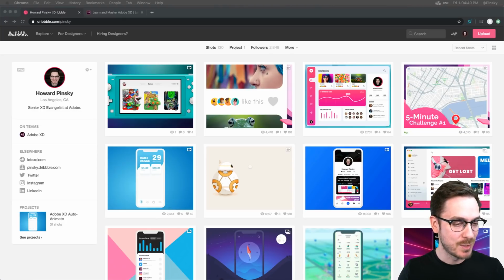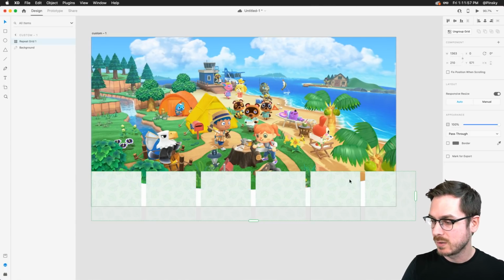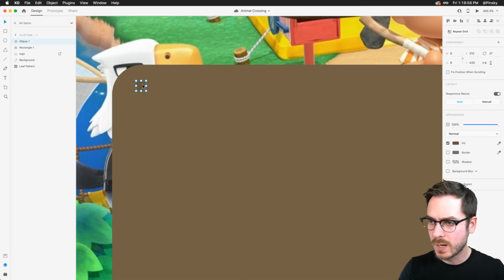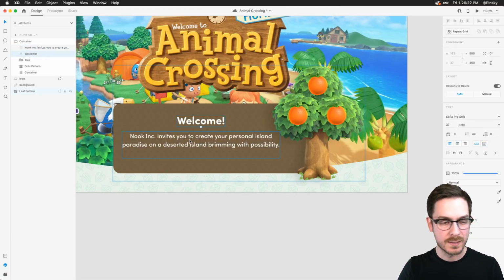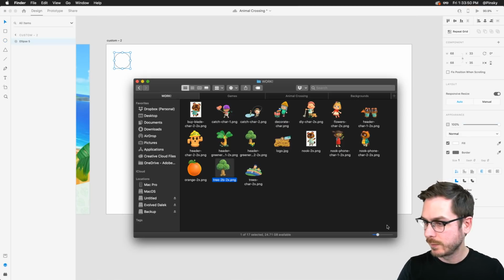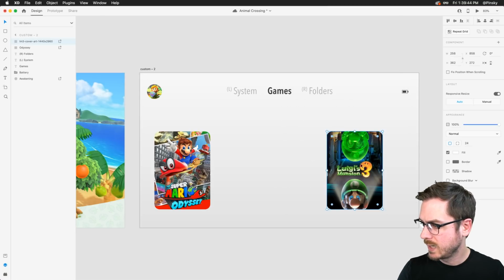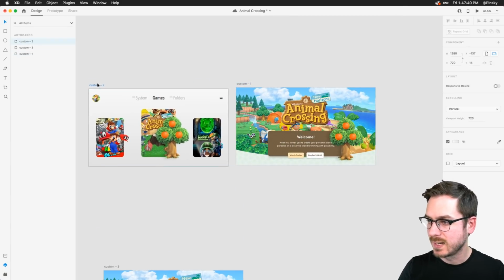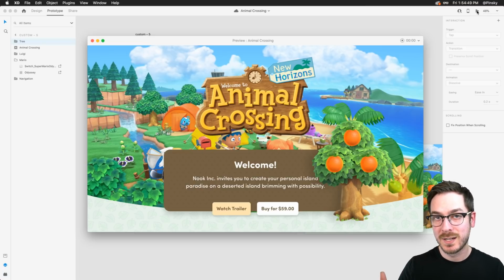Adobe XD Masterclass – Episode 5 | Adobe Creative Cloud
Join Adobe XD Evangelist Howard Pinsky as he walks you through tips & tricks to improve your designing and workflows, including the new Content-Aware Layout feature.